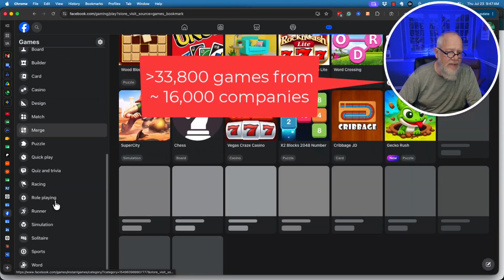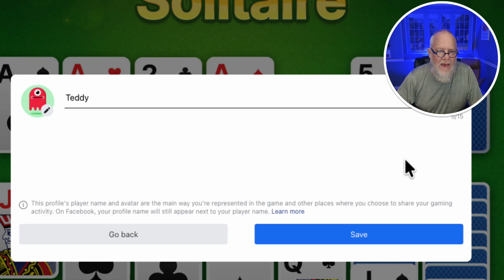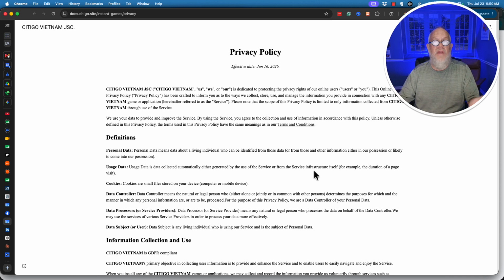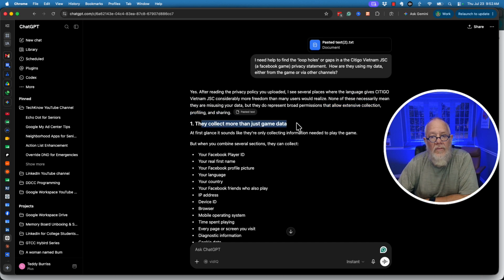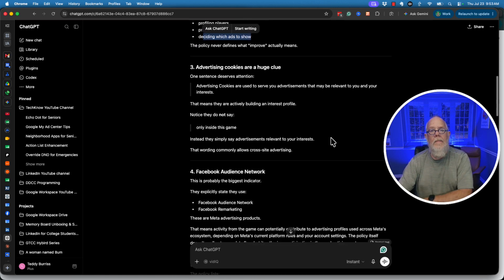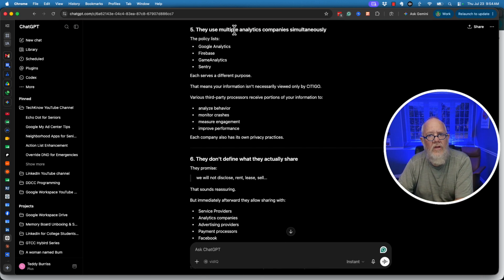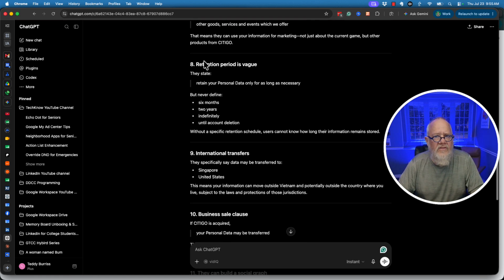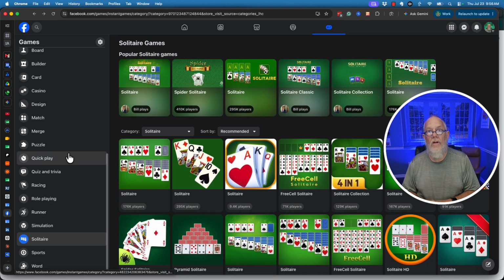Facebook Games Privacy Settings EXPOSED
I dig into the Privacy Policy of a Facebook Game to show you why over 16,000 companies have produced over 33,800 games on Facebook.